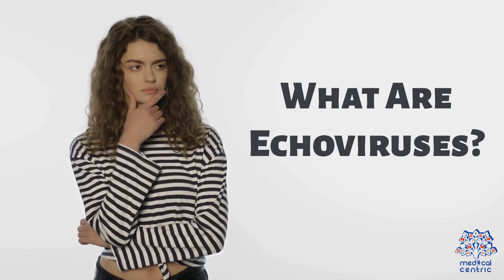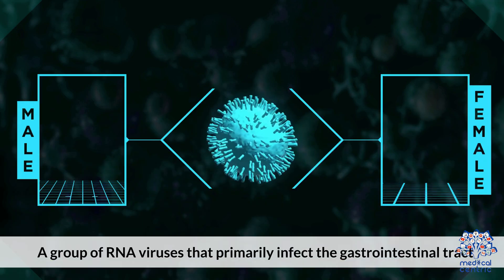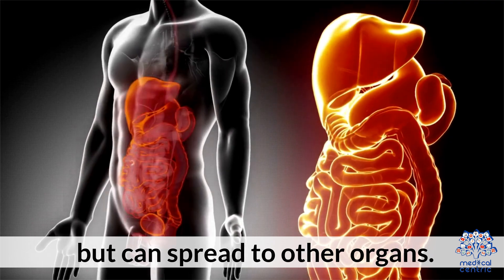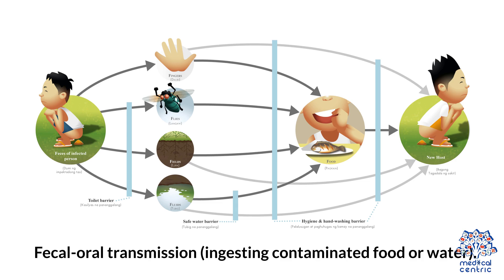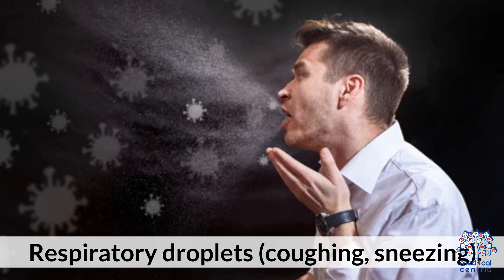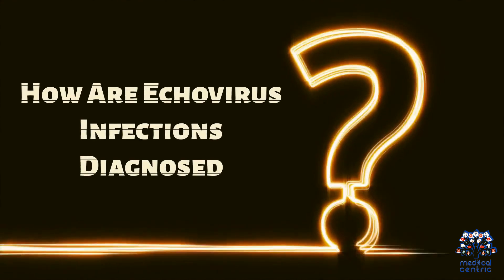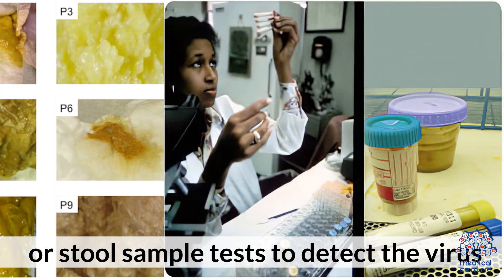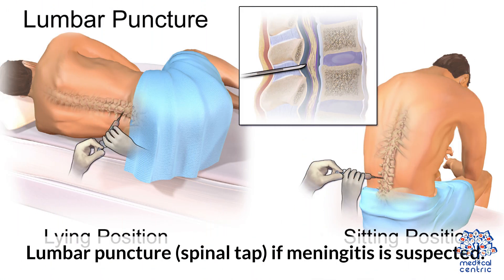Echovirus vs. Other Viruses: What Makes It Different?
**Echovirus Infections: What You Should Know**

**Introduction**
Echoviruses are a type of enterovirus commonly found in the gastrointestinal tract but capable of causing a variety of illnesses. These viruses are a significant cause of viral meningitis, particularly in children, but their impact can range from mild to severe, depending on the individual's age, immunity, and underlying health conditions.

**How Do Echovirus Infections Spread?**
Echoviruses are highly contagious and spread primarily through the fecal-oral route. This means that contaminated food, water, and surfaces play a significant role in transmission. The virus can also spread through respiratory droplets when an infected person coughs or sneezes. Schools, daycare centers, and crowded settings are common hotspots for outbreaks.

**Common Symptoms**
The symptoms of echovirus infections vary widely. Many people may experience mild or no symptoms at all. However, in symptomatic cases, common signs include:
- Fever
- Sore throat
- Headache
- Muscle aches
- Gastrointestinal issues (nausea, vomiting, diarrhea)
- Rash (in some cases)
In more severe cases, echoviruses can lead to viral meningitis, encephalitis, myocarditis, and neonatal infections.

Diagnosis typically involves laboratory tests of stool, throat swabs, or cerebrospinal fluid to detect the virus. There is no specific antiviral treatment for echovirus infections. Management focuses on supportive care, including rest, hydration, and over-the-counter medications to reduce fever and pain. Severe cases, especially those involving the central nervous system, may require hospitalization.

**Prevention Tips**
Preventing echovirus infections involves good hygiene practices:
- Wash hands thoroughly with soap and water, especially after using the bathroom and before eating.
- Avoid close contact with infected individuals.
- Disinfect commonly touched surfaces regularly.
- Ensure proper sanitation and safe food practices, especially in childcare settings.

**Conclusion**
While echovirus infections are often mild, they can lead to serious health issues in vulnerable populations. Maintaining good hygiene and awareness of the symptoms can help reduce the risk of infection. If severe symptoms develop, particularly in young children or individuals with weakened immune systems, seek medical attention promptly.